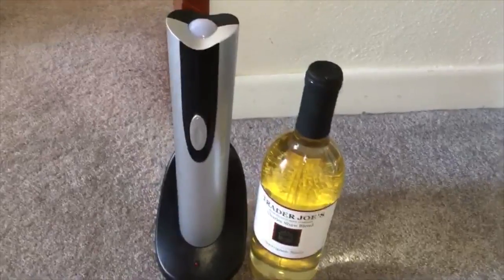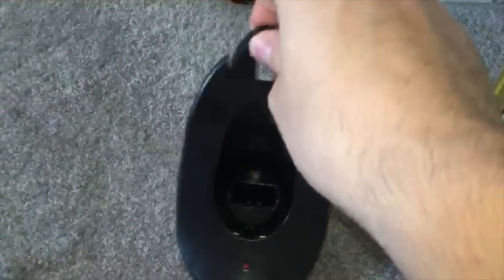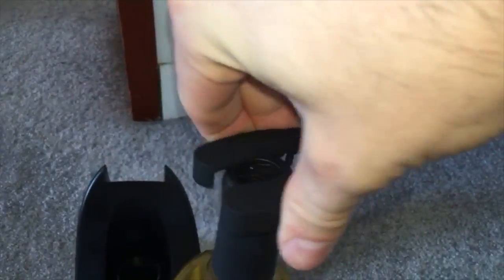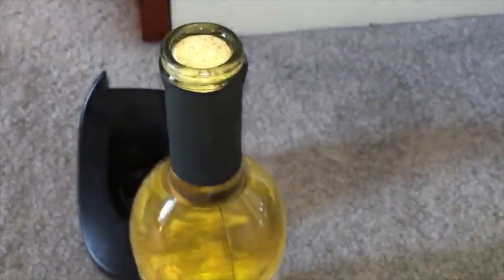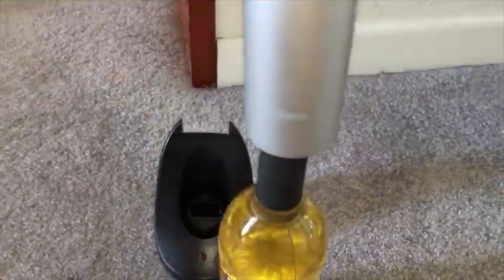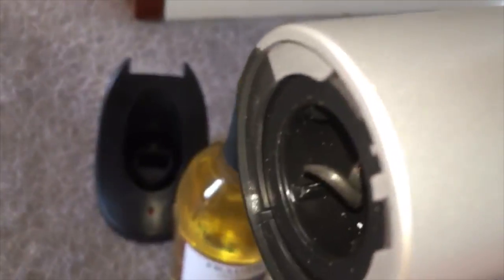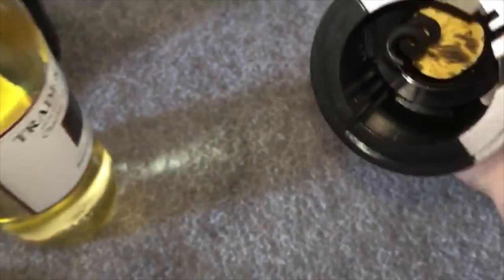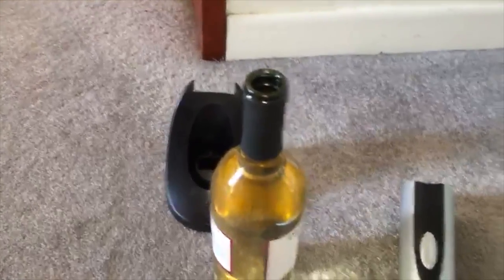Oster Cordless Electric Wine Bottle Opener with Foil Cutter (Review & Demo)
Oster Cordless Electric Wine Bottle Opener with Foil Cutter.